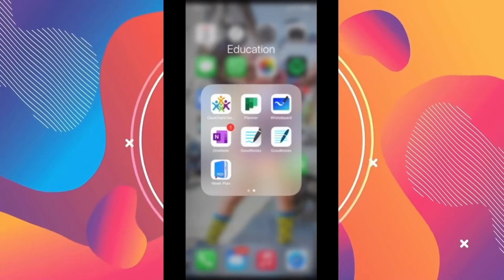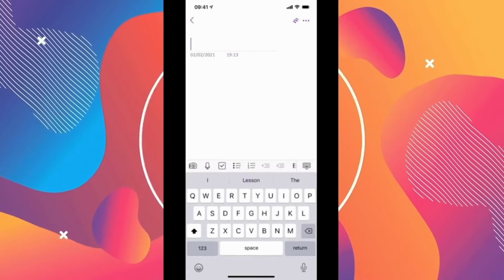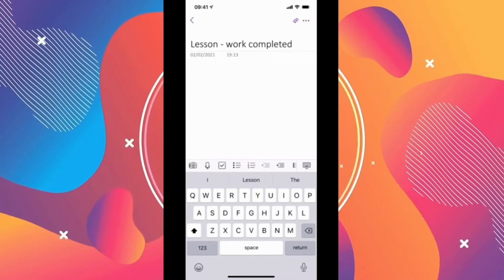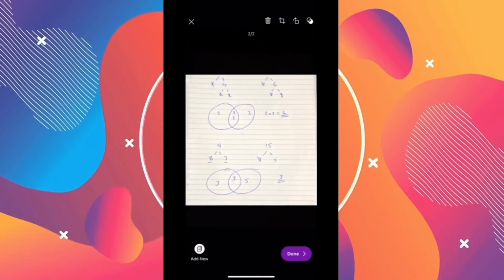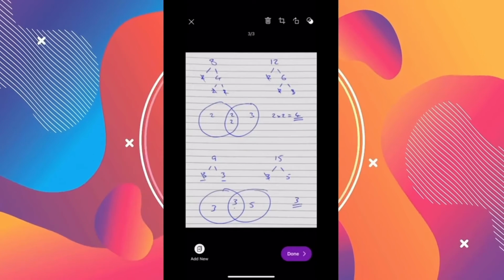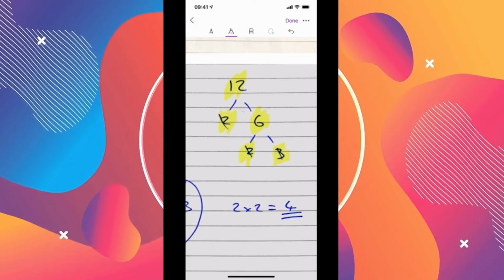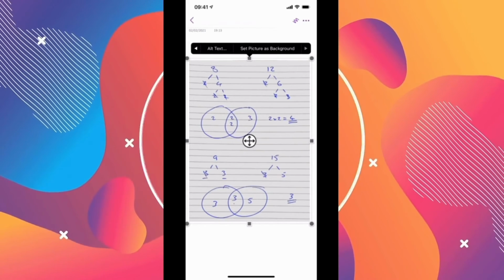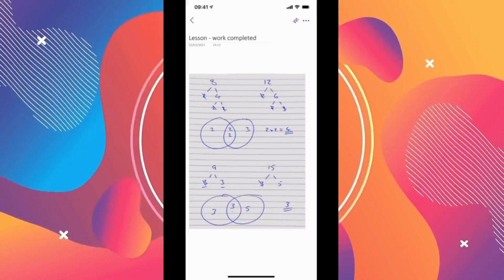How to upload pictures of your work to OneNote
This video will show you how to take pictures of your work and upload them to OneNote.